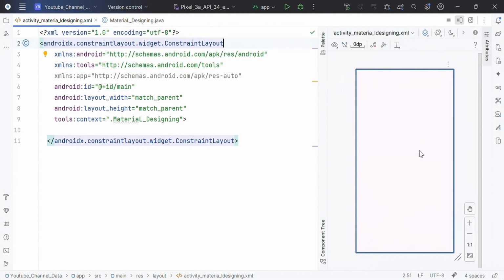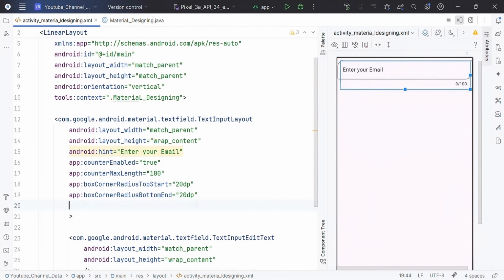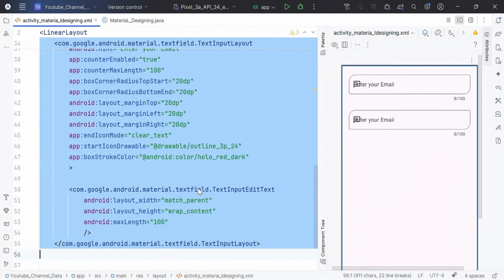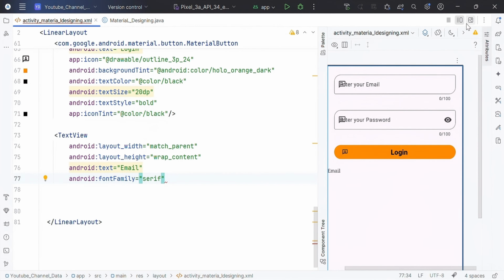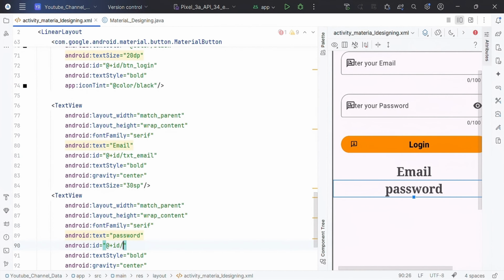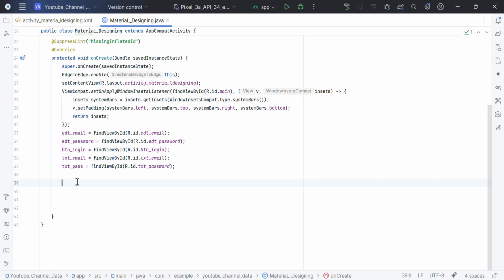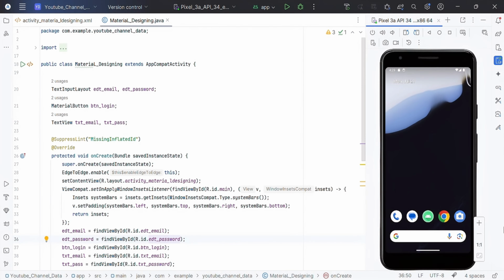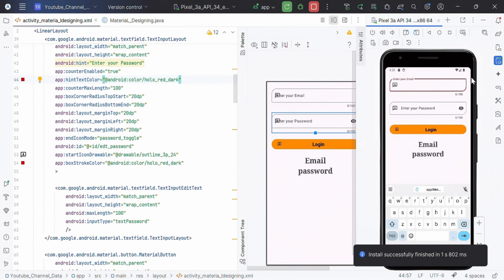How to create Material-UI Edittext, Buttons & TextViews in Android Studio | Java & XML Tutorial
Welcome to Toolkit Technologies!
In this video, we'll guide you step-by-step on how to create Material Design components such as:

✅ Material TextInputLayout
✅ TextInputEditText (iText)
✅ MaterialTextView
✅ MaterialButton

Using Android Studio, Java, and XML.

Whether you're building modern Android apps or just starting with Material Design, this tutorial is perfect for you.

🔧 Tools Used:

Android Studio

Java

XML

Material Components for Android

📚 About Us:
✔ Python Programming
✔ AI & Artificial Intelligence
✔ Android Development
✔ Web Development (Web 2.0)
...and many more technical courses!